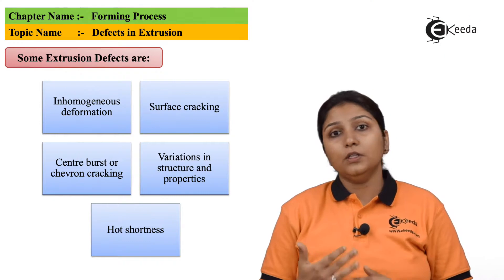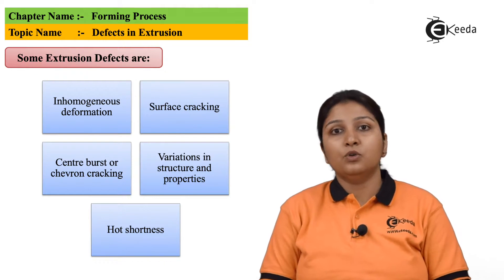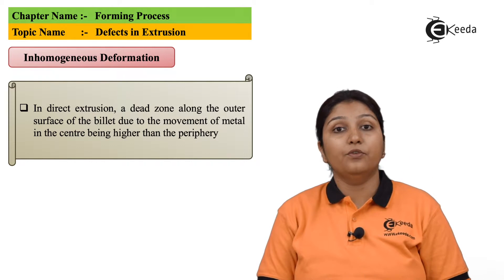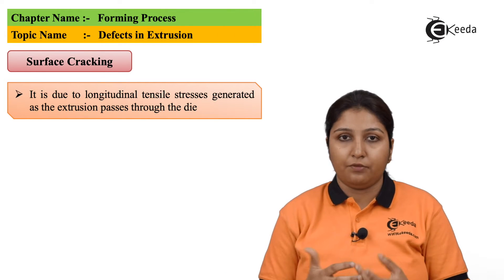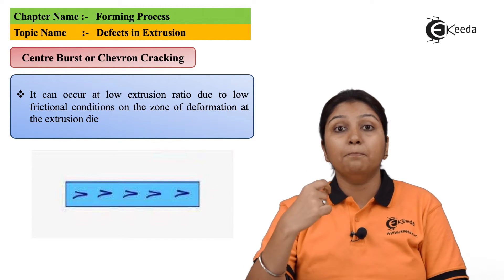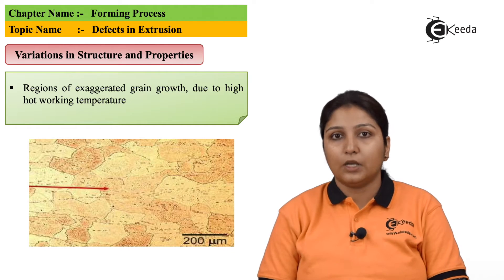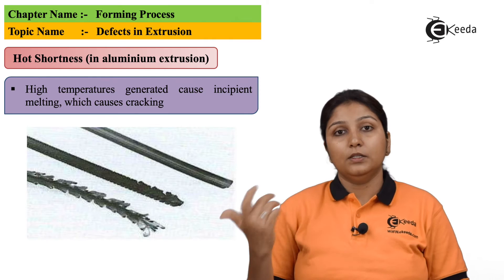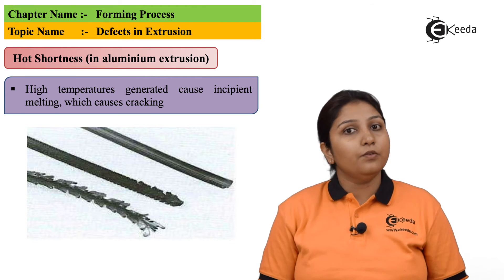Defects in Extrusion - Forming Process - Production Process 1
Video Name - Defects in Extrusion

Happy Learning!